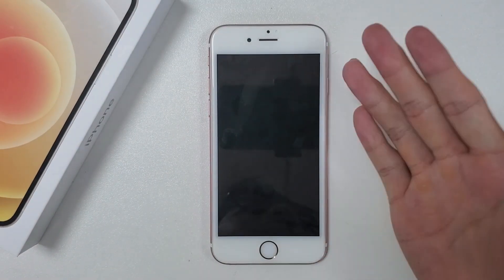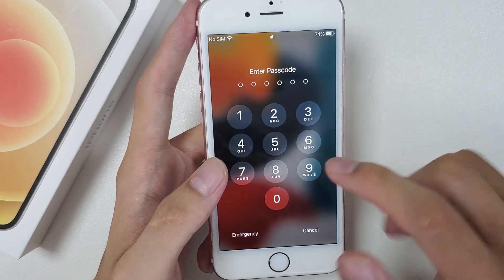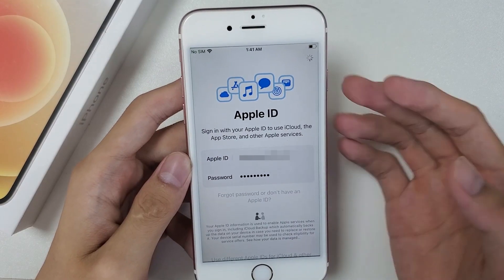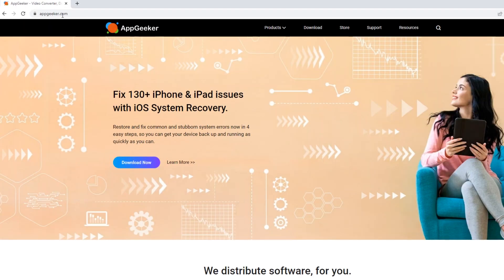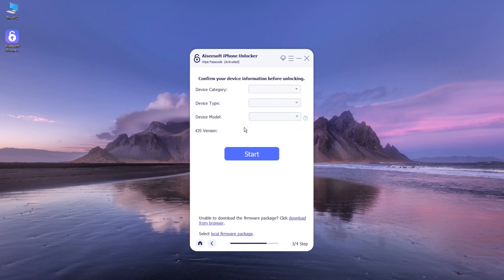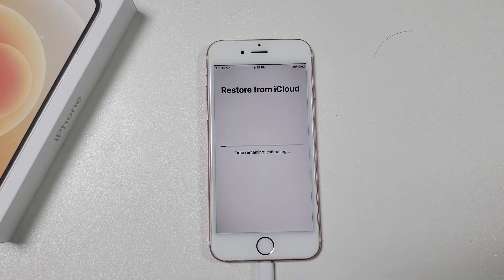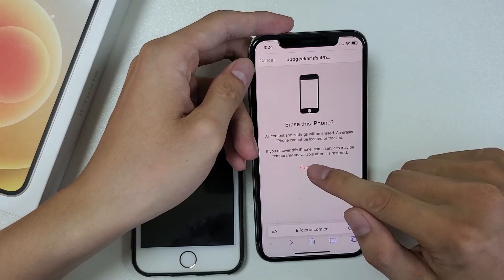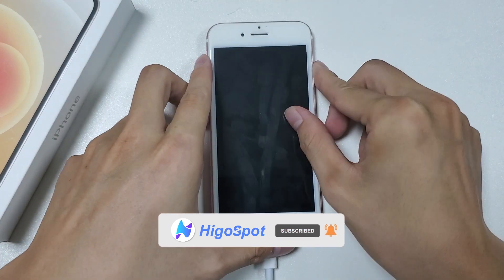How to Fix iPhone 6S (Plus) Unavailable without iTunes and Passcode | Top 3 Ways | Forgot Passcode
If your iPhone 6S or iPhone 6S Plus is running iOS 15.2 or later, when you entered the wrong passcode too many times in a row, an alert shows on the screen shows iPhone Unavailable.
If your device connected to a network and set enabled Find My iPhone before your iPhone locked you out , you can simply use the Erase iPhone option to unlock your devices.
You also can erase and restore your iPhong 6S(Plus) via Find My iPhone in iCloud.com.
iPhone Unlocker from Apgeeker has an easy-to-use interface, you can fix the unavailable screen and restore your device by 4 steps.

Timestamp:
00:00 Intro
00:51 Method 1- Fix your iPhone6s(Plus) with “Erase iPhone”
02:14 Method 2- Fix your iPhone6s(Plus) with iPhone Unlocker
04:21 Method 3- Fix your iPhone6s(Plus) with “Find My iPhone”